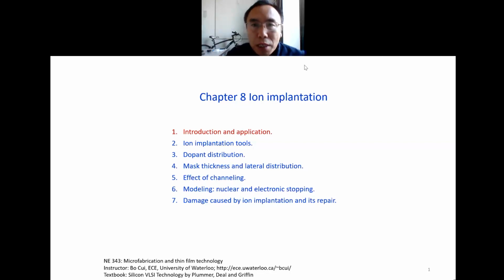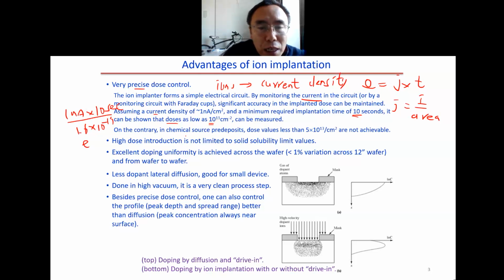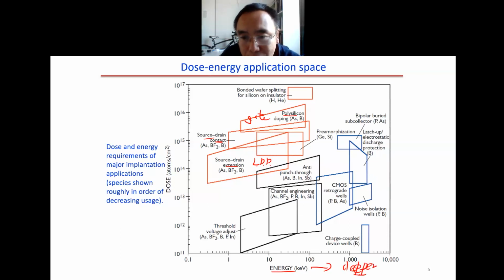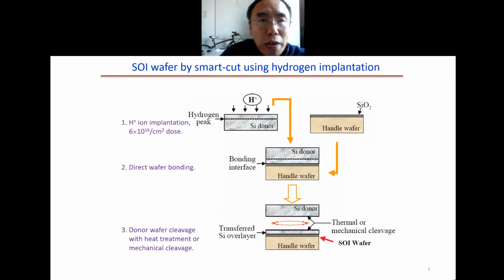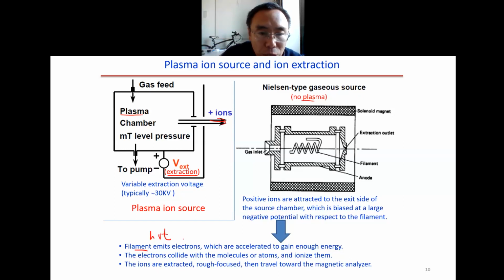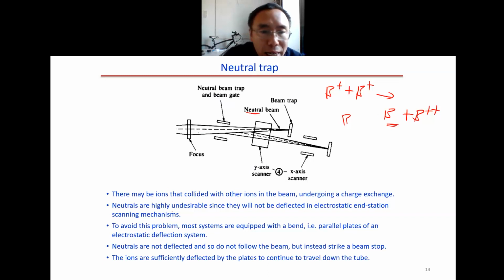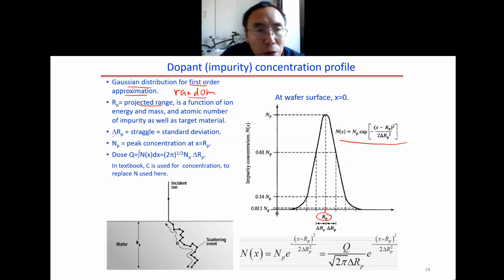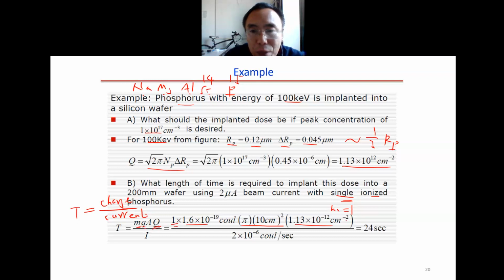NE343 Chapter 8 Ion implantation slide 1 20